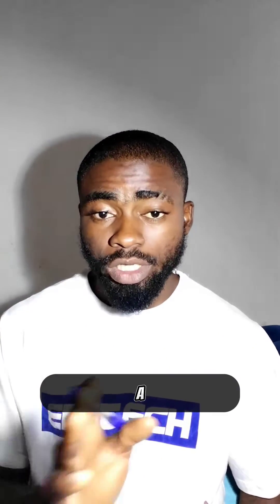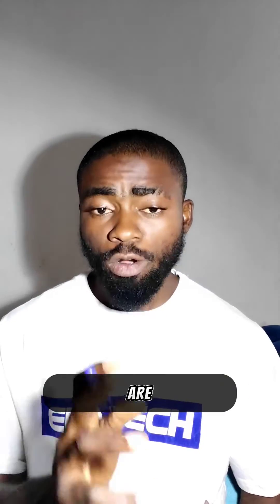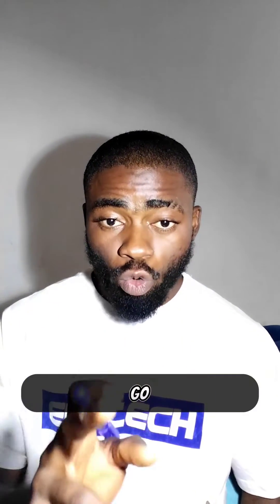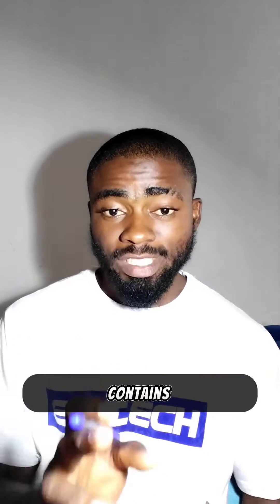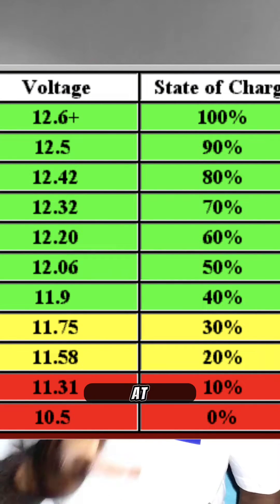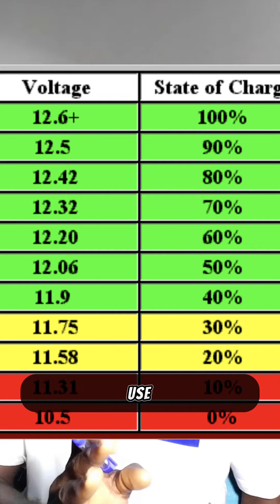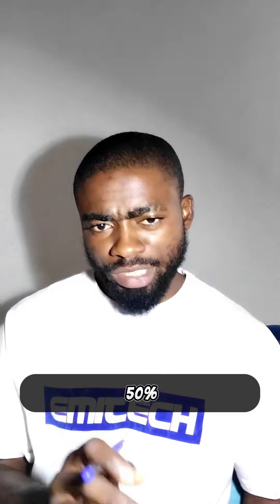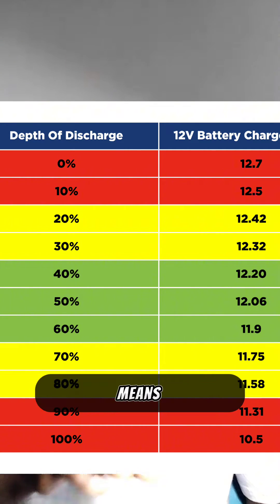What percent depth of discharge is best for SMF or tubular batteries